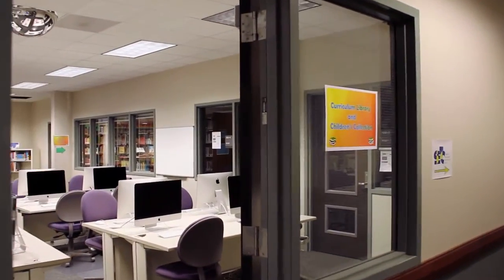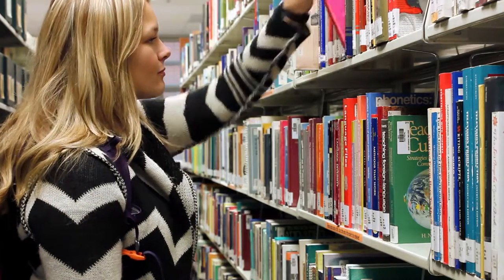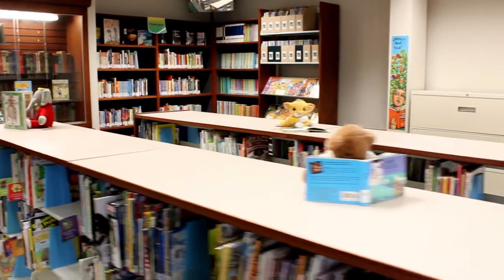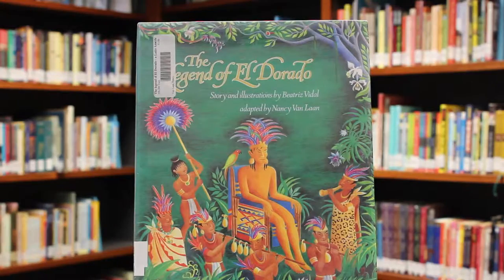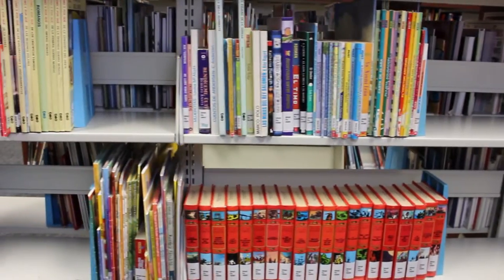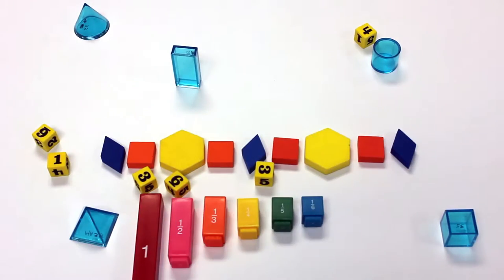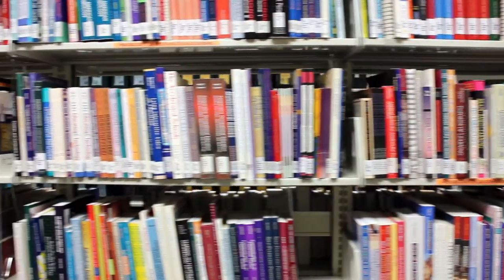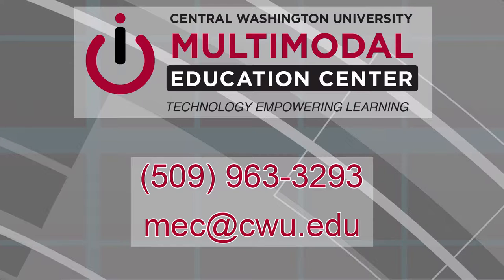Our Education Curriculum Library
This video covers our educational curriculum library, and provides information on library materials from children's books to basals.